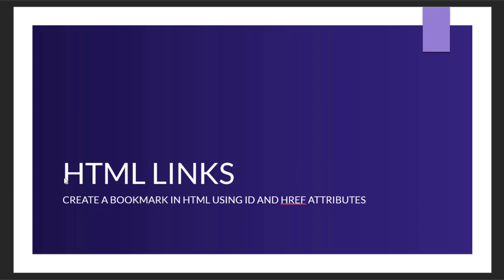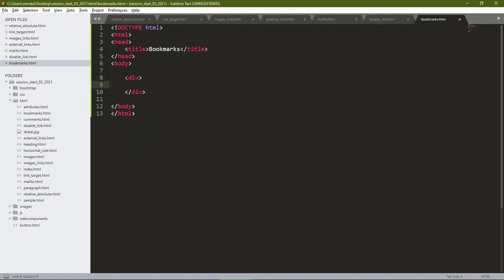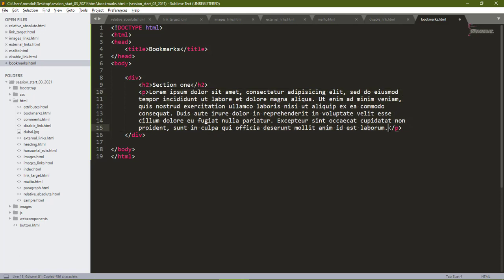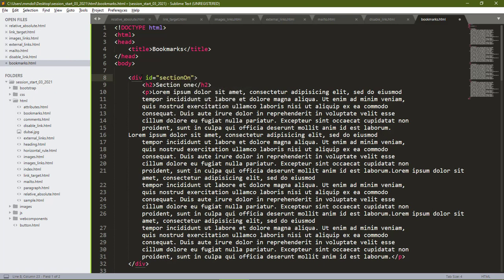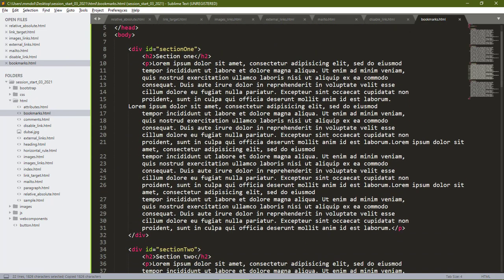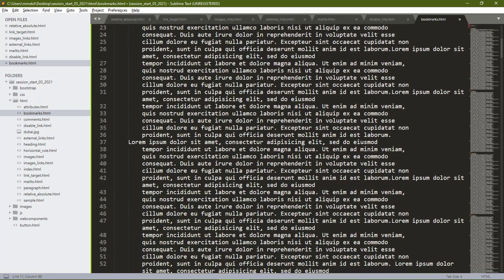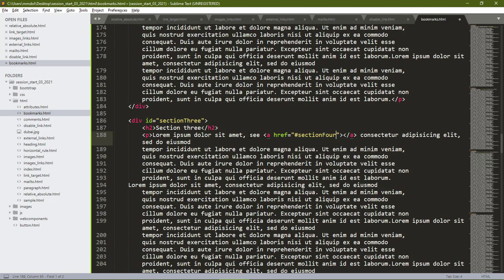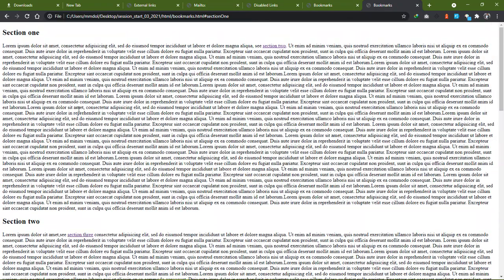4 8 HTML Links Create a bookmark in HTML using id and href attributes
create bookmark in HTML